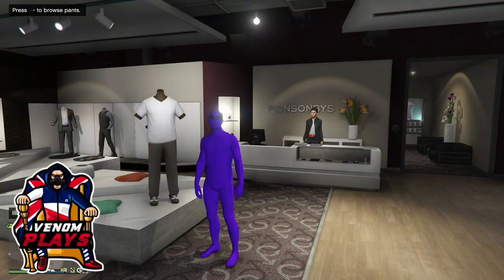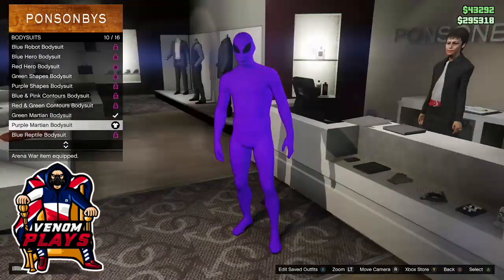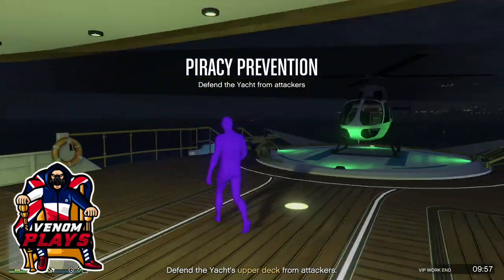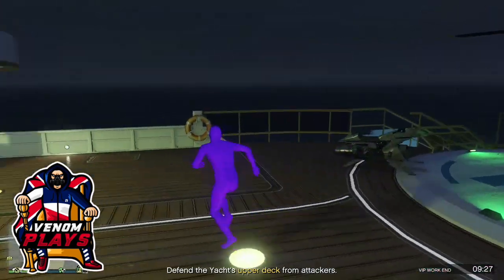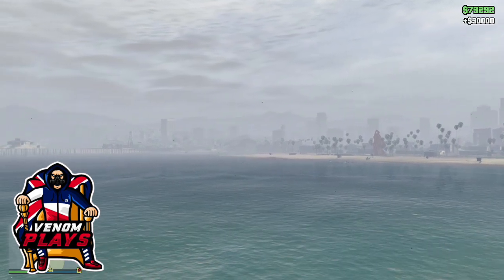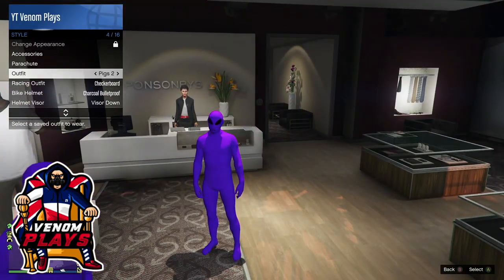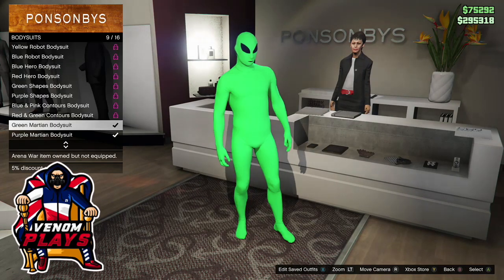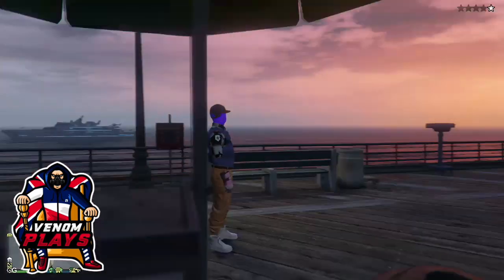How To Unlock The Green And Purple Alien Outfit In GTA 5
How To Unlock The Green And Purple Alien Outfit In GTA 5 and WEAR CLOTHES OVER ALIEN SUIT

💎GTA 5 ONLINE - Blue Joggers TryHard Modded Outfit Using Clothing Glitches 1.50!💎

GTA 5 Online also known as Grand Theft Auto 5 Online this video I will show how to get alien suits, be sure to drop a like and subscribe for more videos! Action-Adventure Games - Topic